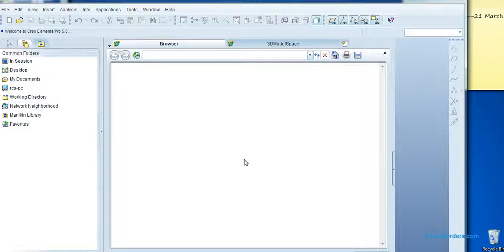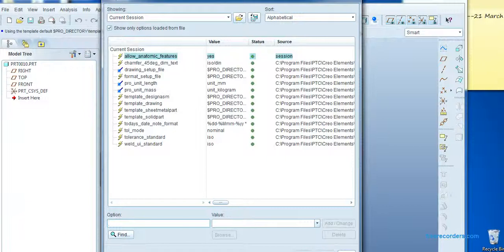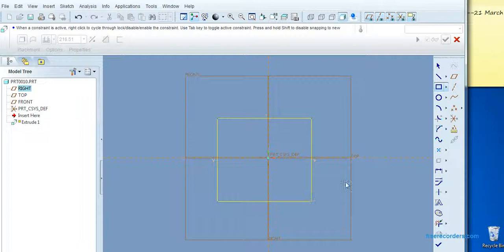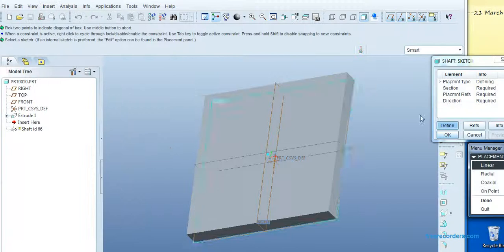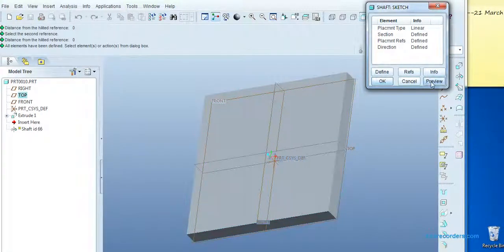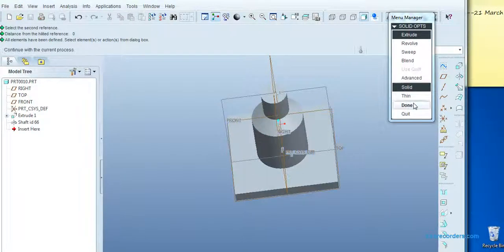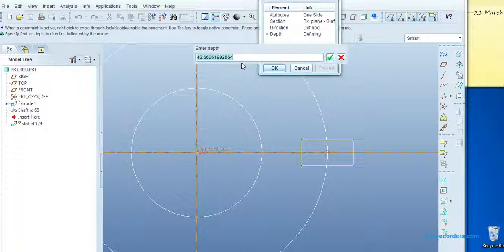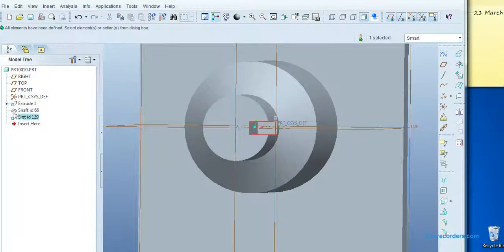ProE - Shaft and Slot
This video shows – how to use advance tool of proe anatomic features—i.e. shaft and slot.